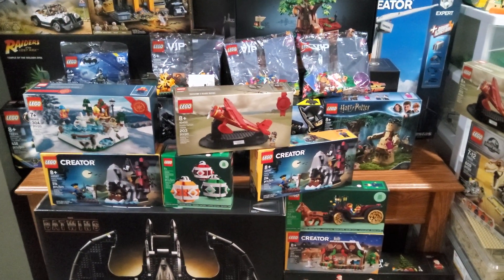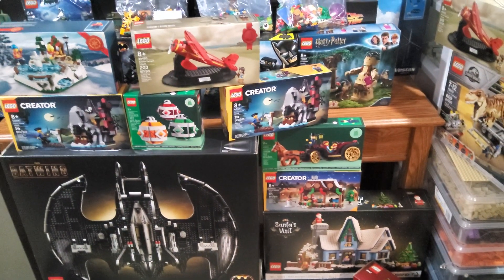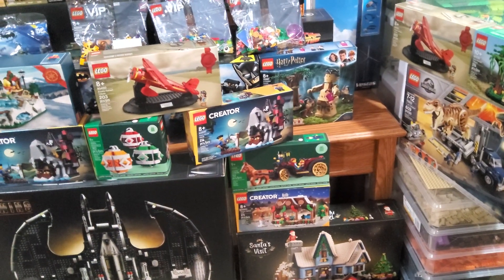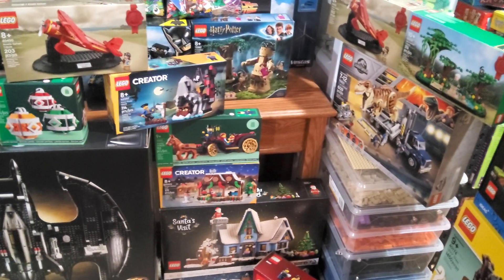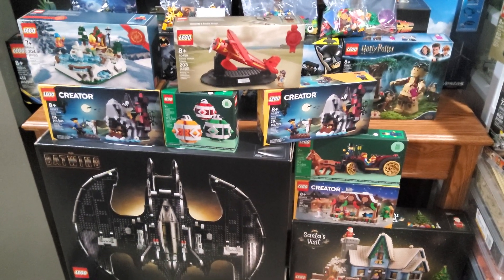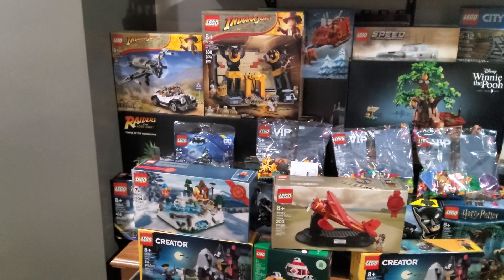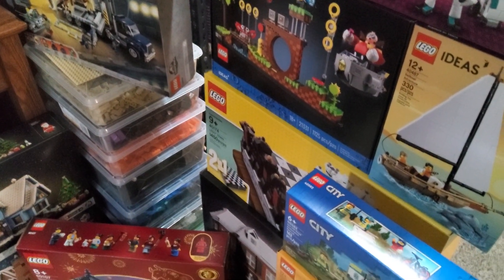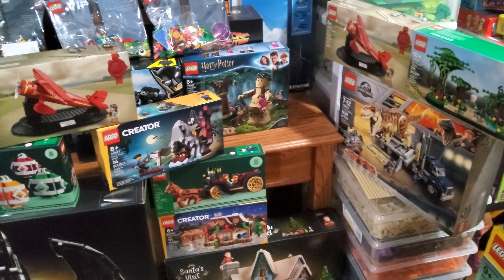Post Christmas 2023 Backlog Update.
This is a look into my overflowing backlog of Lego sets as of Christmas 2023. Facebook